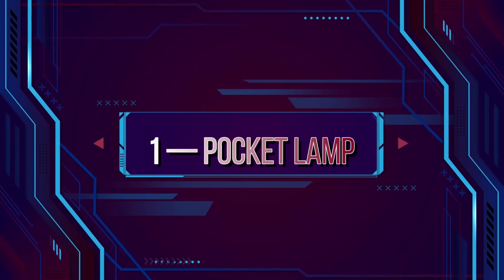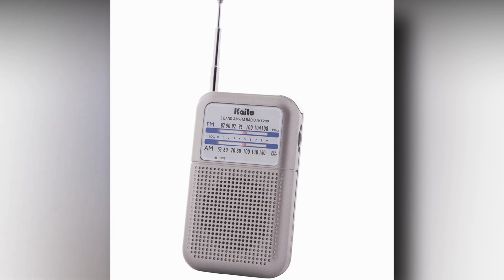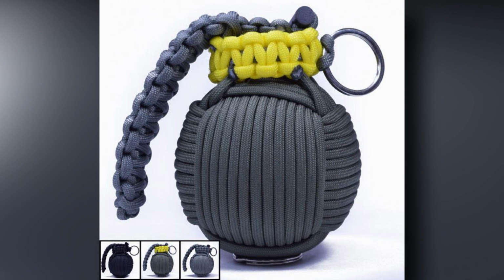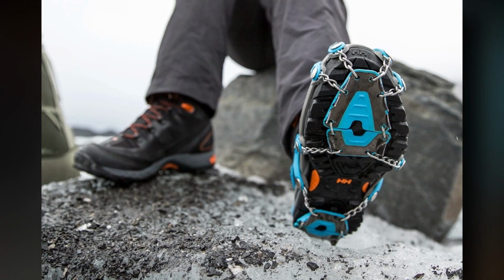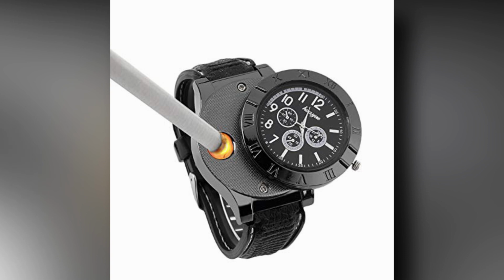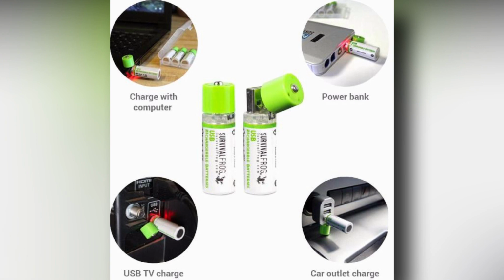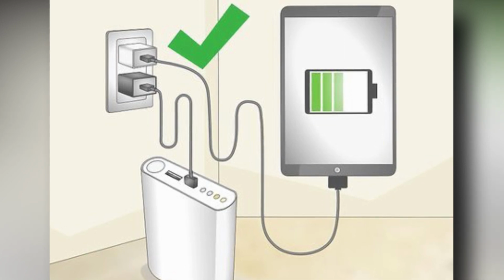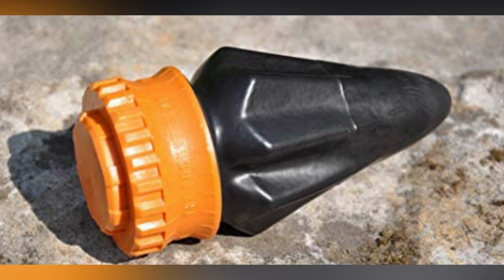GADGETS FOR SURVIVAL THAT YOU MUST HAVE!!!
Survival without survival gadgets can get really tough, especially if you are unprepared, lack the knowledge, and have no experience. However, a proper tool or gadget can improve your situation greatly: a few items of survival gear, pocket knives, a robust tent, a compass, a flashlight, and an extra bottle of water can come in handy in questions of life and death. Read our article and find out how to survive in the wilderness, using your survival kit, and find out what to put there to increase your chances of survival.
Living in an unpredictable world where pandemic changes to the natural disasters (and vice versa) too fast, the one ready to all the vicissitudes of life will finally take it all. Having such survival tools as survival gadgets helps those people who have them achieve their goal of staying alive in any possible survival situation. Plus, without a doubt, it gives you a boost of confidence when you know you have survival items to help yourself in all likely-to-arise survival situations.
It’s not easy to find the right survival gadget of high quality (and which is also easy to use) when there are too many of them on the market. When the market offers a hundred and hundred survival items, it’s easy to get lost and go nuts.
But don’t hurry to lose your mind while trying to make the right choice and while making attempts to save your money from spending them on survival gadgets that won’t bring you any profit. Rejoice, as we’ve already done everything for you and made a list of the best survival gadgets presented on the market—a list which we refresh every time we find a new worthy survival tool.
These survival tools are of various prices, functionality, models, size, and meet the diverse needs of customers, so you can choose more than one tool that suits your requirements the most.
If you’re ready to take life into your own hands and bring more comfort and a feeling of security in it, then this article is for you. Make yourself comfortable and get your credit cards (or Apple pay) out, as you’ll need them after (or during) finishing this item.

Welcome back to another episode of Tech Sector Weekly! Here, we have something for tech enthusiasts. This is your one stop source for tech videos weekly.

Tech Sector Weekly is a collection of the most amazing and fascinating tech content that exists. We provide our community with short documentaries, informative and educational videos, viral and trending topics, and everything in between! If we think it’s worthy, we’ll provide you with an upload! Speaking of community, we have the best! Find out why for yourself, and make sure to subscribe to Tech Sector Weekly and make yourself at home with our family of subscribers who are thirsty for knowledge and love or entertaining videos! Also, we want you to get involved! Tell us what you want to see more of, we always listen and provide the people, with what they desire!